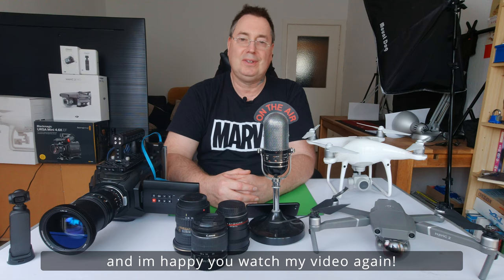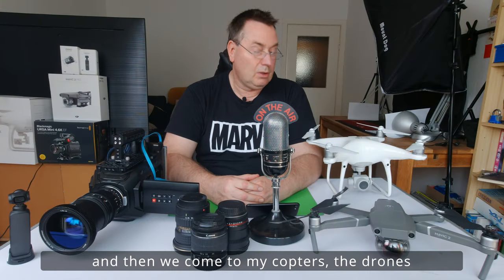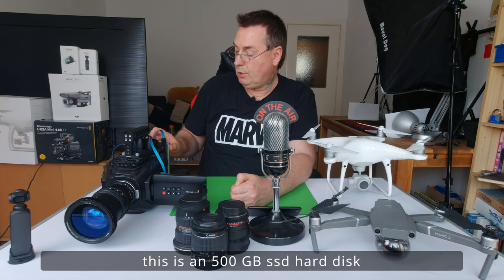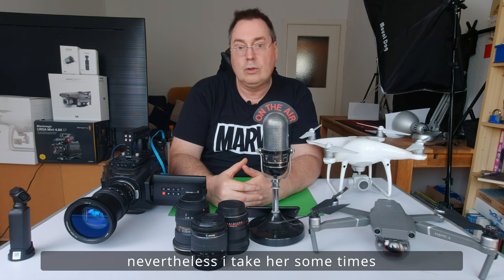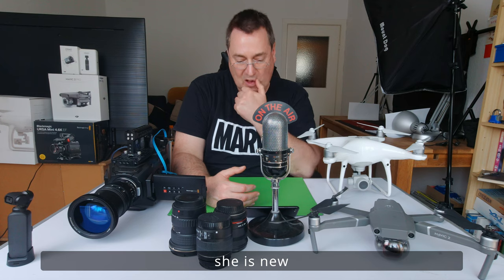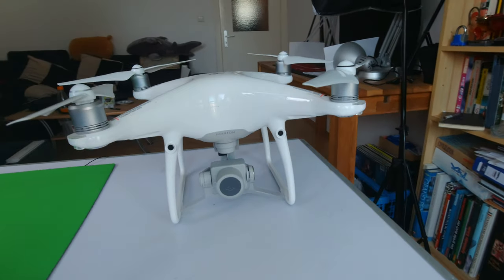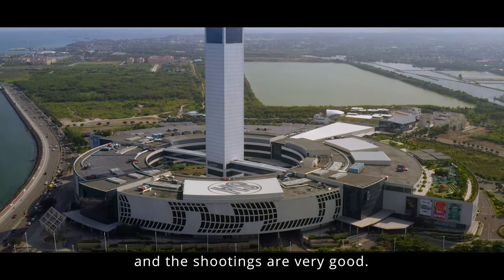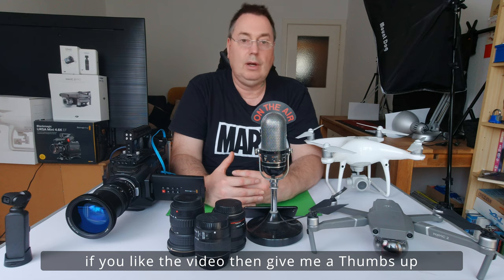Exploring DJI's Technological Marvels: A 4K UHD Showcase of Air and My Entire DJI Collection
Embark on a technological journey with me as I showcase my entire collection of DJI cameras and drones in stunning 4K UHD! From the compact DJI Pocket 2 to the versatile Mavic Air 2, explore the magic encapsulated in DJI's innovative creations. Plus, discover my super tripod sticks designed for various DJI models! 🚁📸

🛒 Grab My Super Tripod Sticks for DJI Mavic 3, Air 2(S), and Mini 2: eBay Link

🚁 DJI Mavic Air 2 - Elevate Your Game: DJI Mavic Air 2
🎥 DJI Pocket 2 - Magic at Hand: DJI Pocket 2
📸 DJI Mini 2 - Make Your Moments Fly: DJI Mini 2
🌟 GoPro Hero 9 Black - More of Everything: GoPro Hero 9 Black

🛍️ Amazon Picks:

DJI Osmo Action: Amazon Link
DJI Mavic Air 2: Amazon Link
DJI Pocket 2: Amazon Link
DJI Mini 2: Amazon Link
GoPro Hero 9 Black: Amazon Link

👍 Enjoyed the video? Like it and share it with your tech-loving friends!
💬 Drop a comment and let's discuss the marvels of DJI!
🌐 Explore the world of technology and innovation with us!